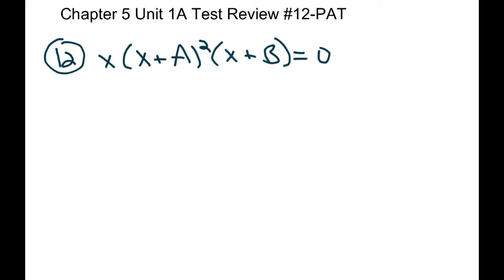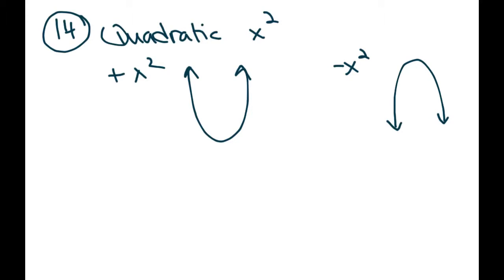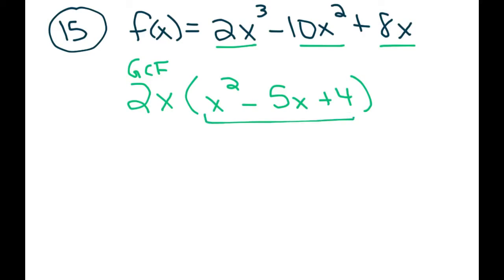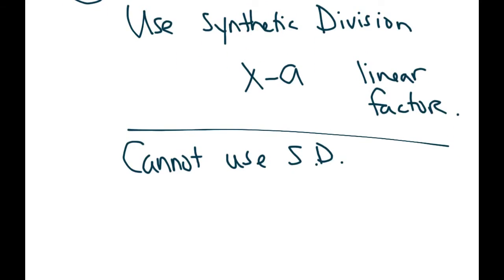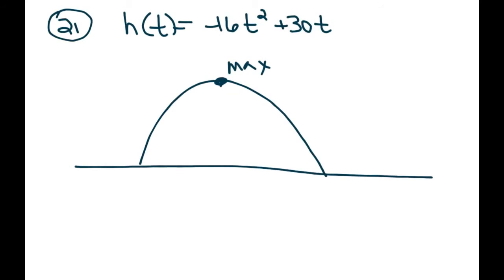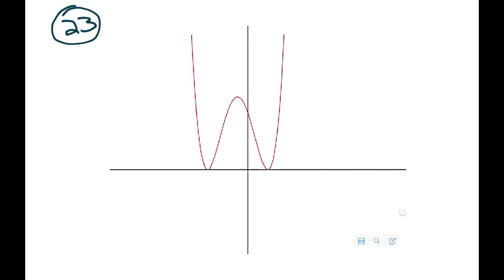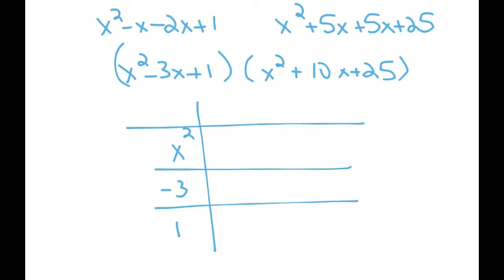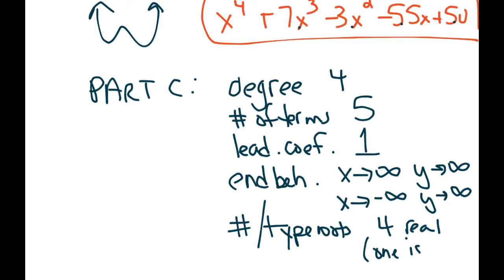Chapter 5 Unit 1A Test Review #12-PAT